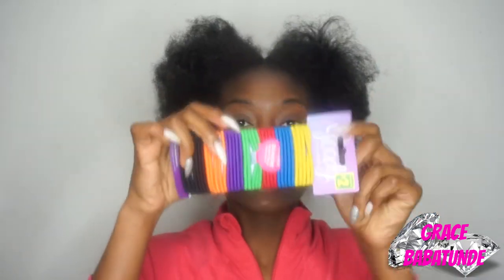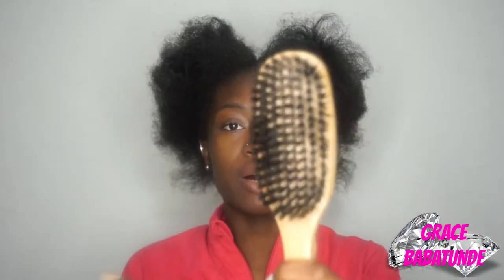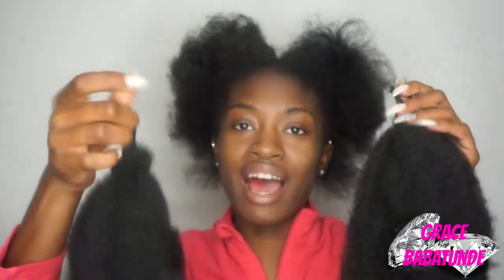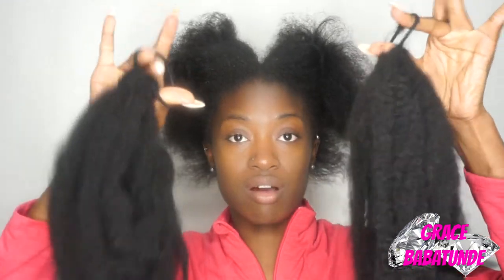2 SPACE BUN PUFFY HAIR TUTORIAL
PRODUCTS USED
1 pack of kinky braiding hair
Tail comb
Hair ties
Gorilla snot glue
Hair pick
Bristol brushes

SnaphChat - Bhaaaby_Brown